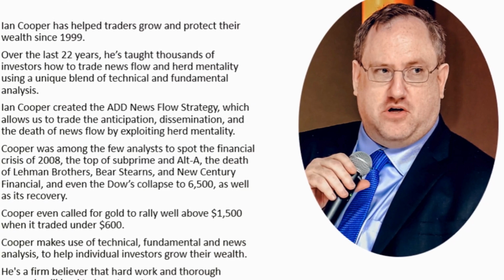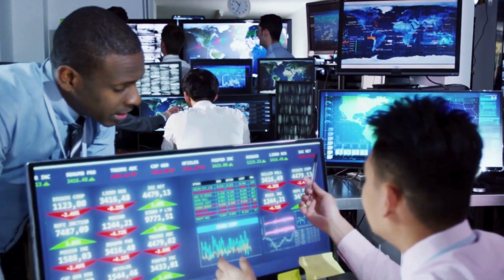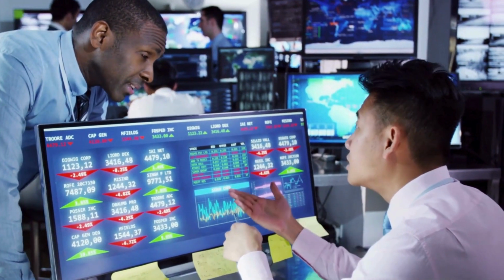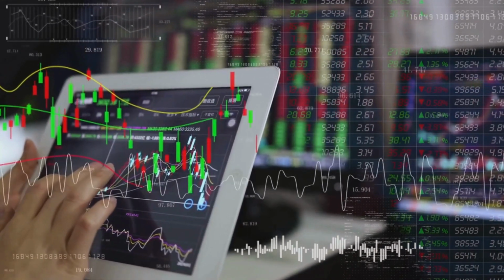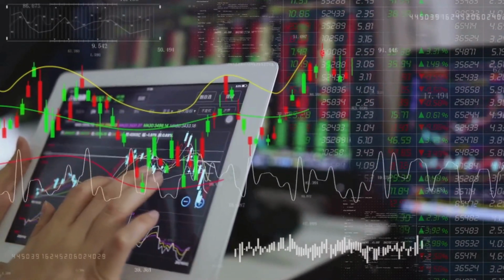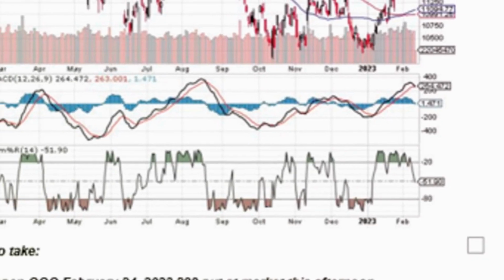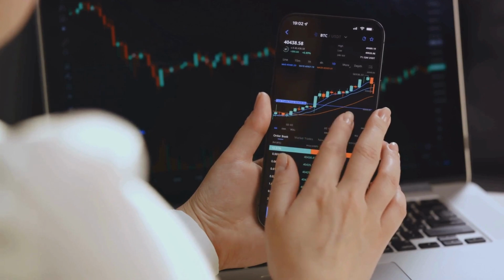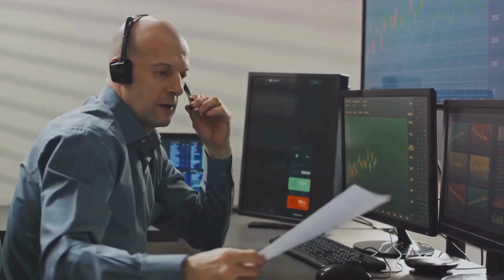Ian Cooper Tech Stocks Options Program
Discover the Revolutionary World of Tech Investing with Ian Cooper's Tech Stocks Options Program! 🚀

Are you ready to transform your approach to tech stock investing? Join us as we dive deep into Ian Cooper's Tech Stocks Options program, a cutting-edge strategy designed to unlock the potential of the tech market and propel your investments to new heights. In this exclusive video, we'll explore the ins and outs of the program, revealing how Ian's proven methods can help you navigate the volatility of tech stocks with confidence and precision.

Why Ian Cooper's Program? It's more than just an investment strategy; it's a comprehensive guide to understanding and leveraging the dynamics of the tech market for substantial growth. Whether you're a seasoned investor or just starting out, this program is tailored to empower you with the knowledge and tools needed for success in the fast-paced world of tech stocks.

Don't miss this opportunity to elevate your investing game. Watch now to learn how you can take advantage of the Tech Stocks Options program and start making smarter, more informed decisions in the tech market.

Ready to get started? Contact FFR Trading at or to speak to a strategist and uncover all the benefits of this groundbreaking program.